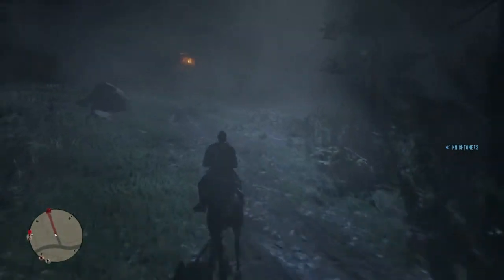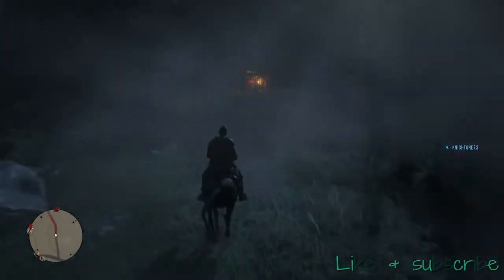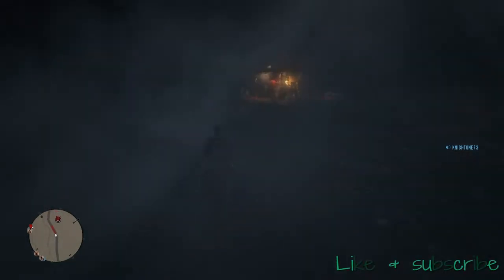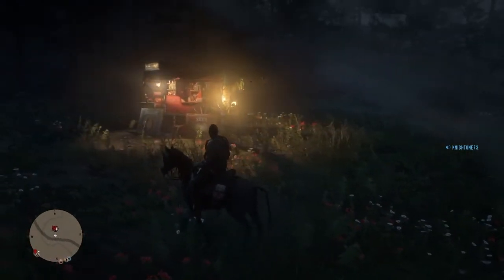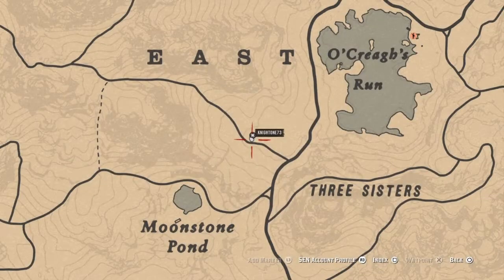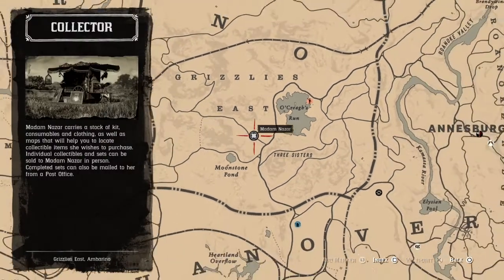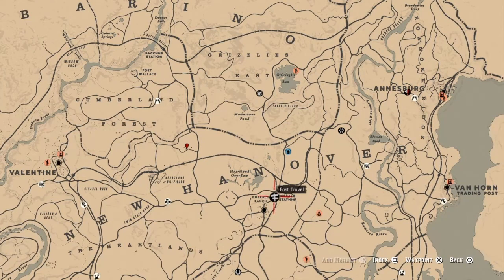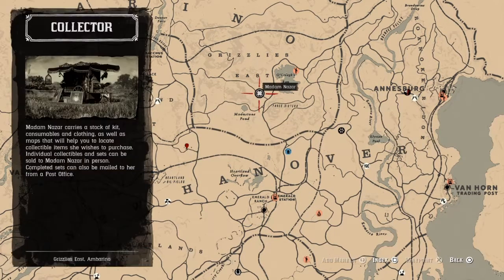Madam Nazar´s location for today (04/07/2022)